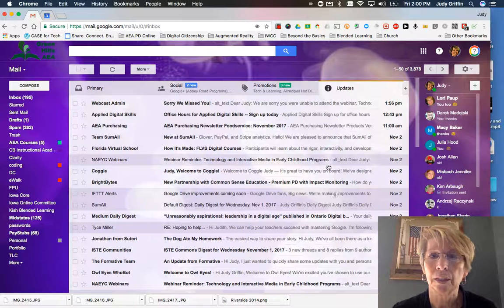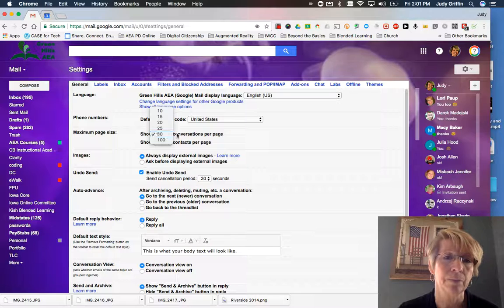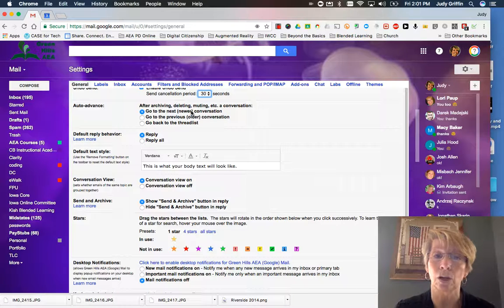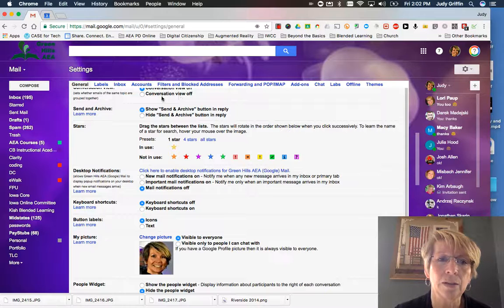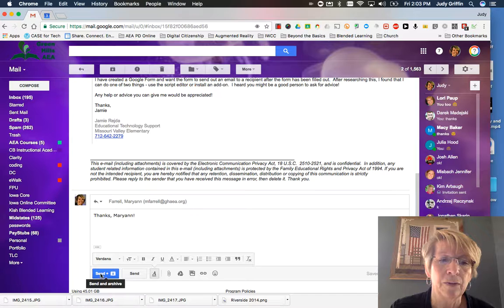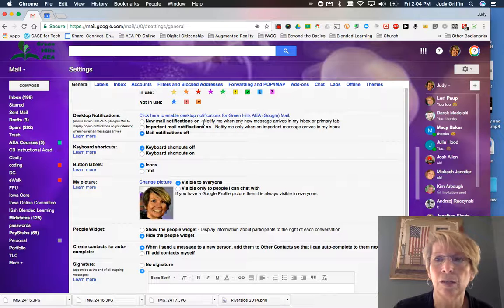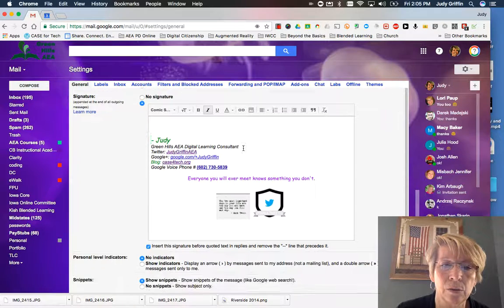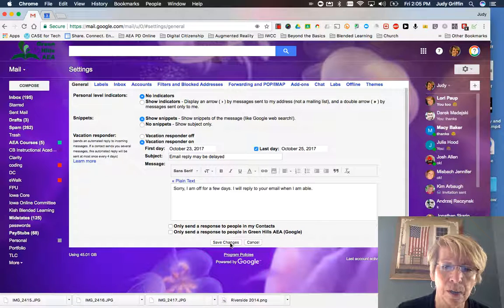Gmail - General Settings